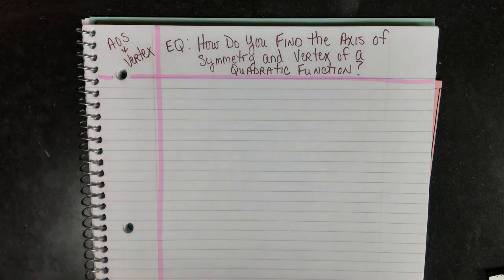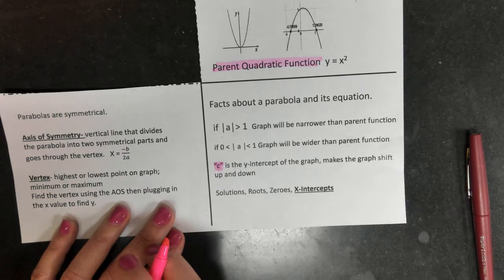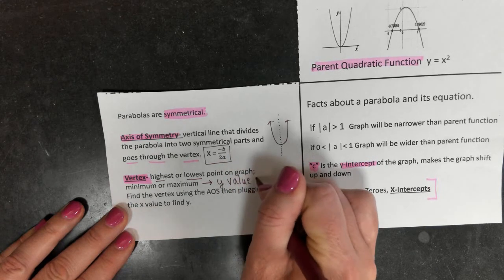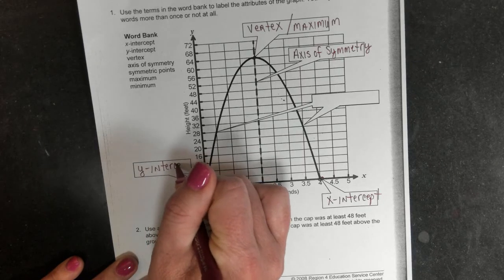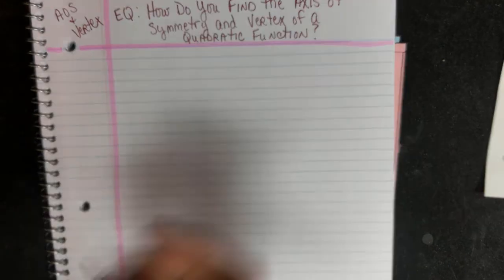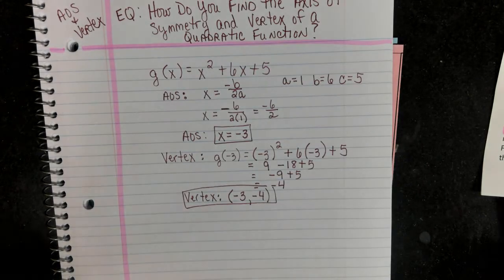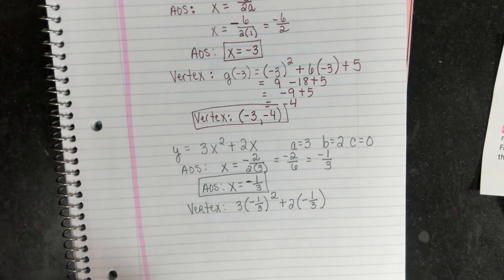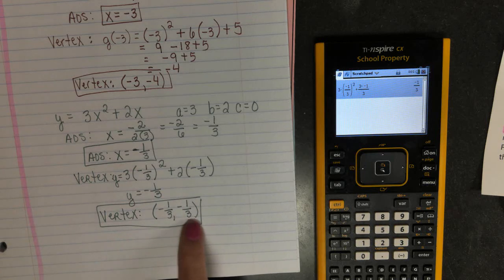Finding Axis of Symmetry and Vertex